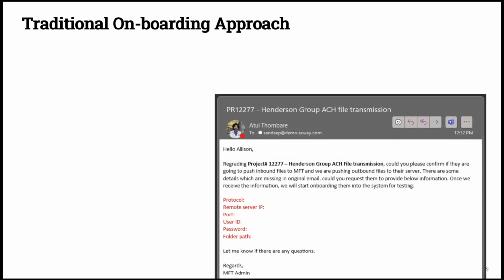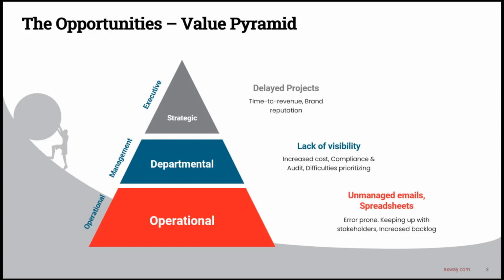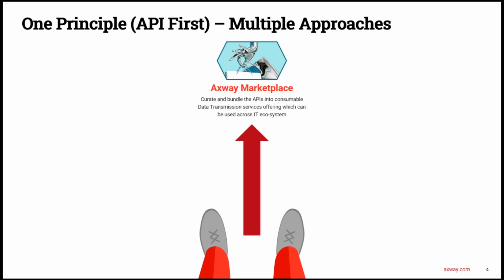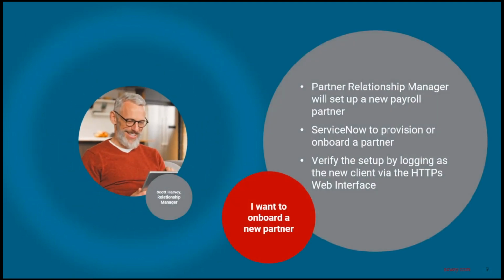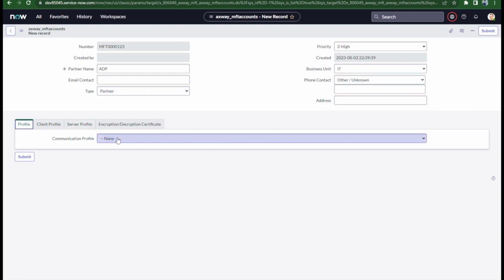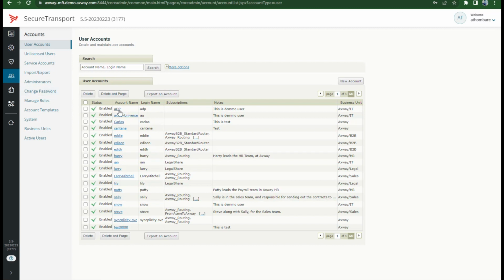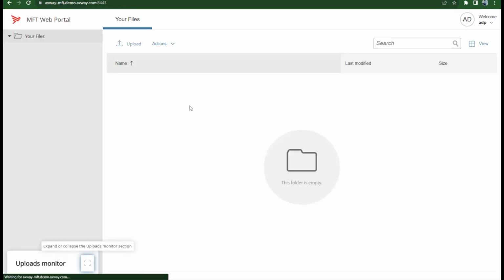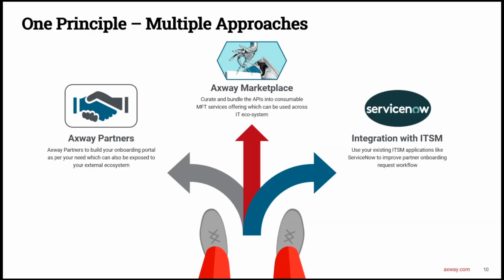Self Service Partner Onboarding for file transmissions using ServiceNow with Axway Gateway APIs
Partner onboarding is an important milestone in any data transmission and integration project. In this video you will see one of many ways to make use of gateway APIs to automate and improve partner onboarding workflow using ITSM systems like ServiceNow. Although this video uses ServiceNow, same can be achieved for any other ITSM tools like Jira, Remedy etc.